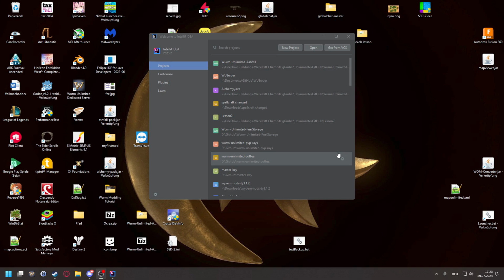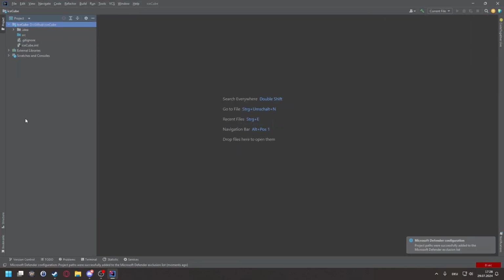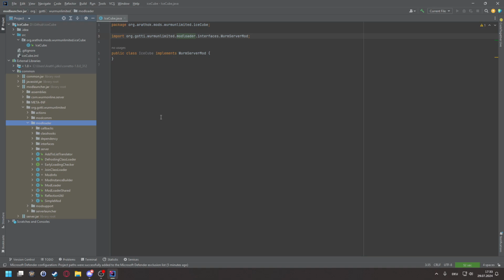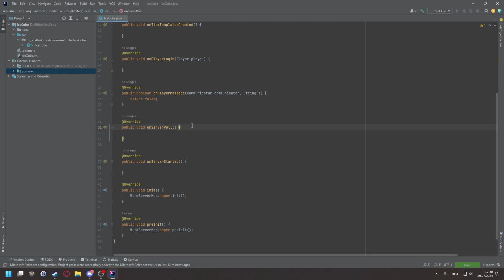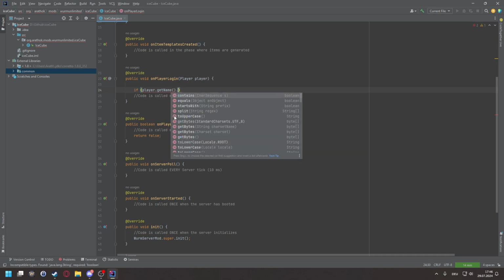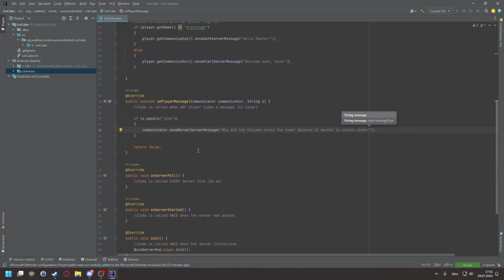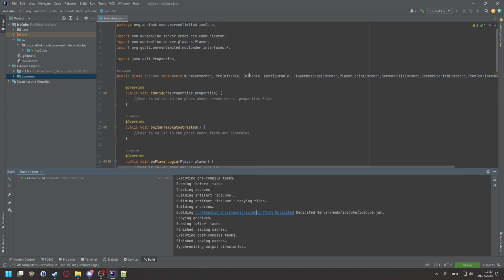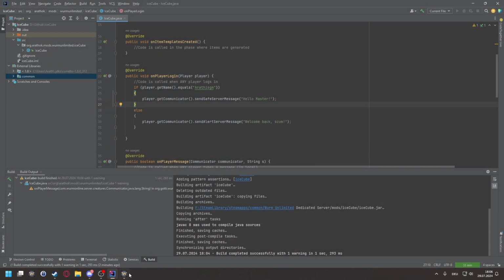The Complete Wurm Unlimited Modding Guide - Ep. 1 - Basic Mod Framework + YOUR FIRST MOD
This Episode is about creating a basic framework that can be reused as a starting point for future mods. It also includes a very small addition to the game which will mark your first mod! YAY!

If you have any questions or feedback, post a comment, or hit me up on Discord!

Tools used:
Intelli-J:
Scroll all the way down for the free community edition!

If you like this tutorial series and want to support my Wurm Unlimited Server, you can leave some tip
The money will go straight into the upkeep cost of the Server and all things Wurm Related.

This is a series of videos meant to guide anyone through modding the game Wurm Unlimited. By working along you can get the gist of how to create a mod for Wurm unlimited.

The game might be dead, but our love for it is not and maybe you have a cool new idea you want to see in it? Then this video series is for you!

What you will need:

- resilience (most important!)
- english knowledge
- logical thinking
- (optimally, not a must) programming experience

What you will learn:

- modifiying the game Wurm Unlimited with any change you desire.
- a bit of Coding
- a bit of Modelling
- code analysis
- trouble shooting

Chapters:
0:00 Intro
1:57 Setting up an Intelli-J Project
6:02 Adding Libraries to the Project
9:15 Mod structure and setting up the framework
15:22 Explaining the core Functionality of a mod
20:30 YOUR FIRST MOD (making the game talk back)
28:27 Creating your mods .jar file
30:20 Creating a .properties file (with troubleshooting)
34:30 First test of the mod on a server
37:20 What can go wrong (and how to fix it!)
38:46 Outro and preview for the next episode